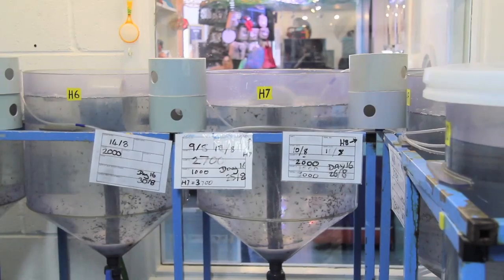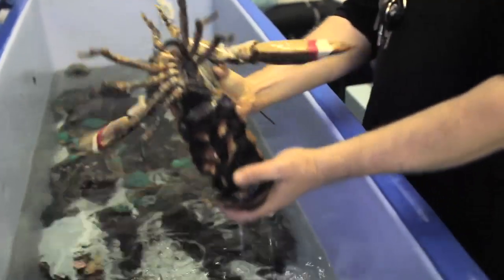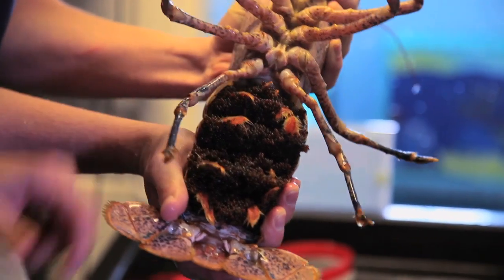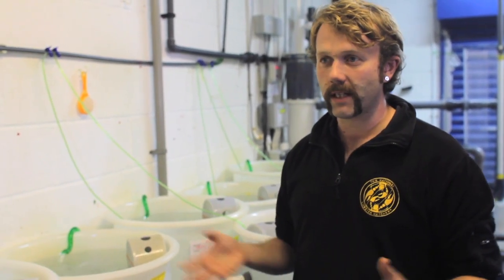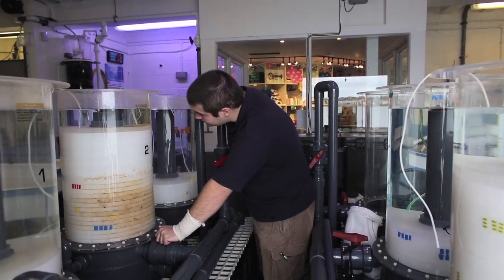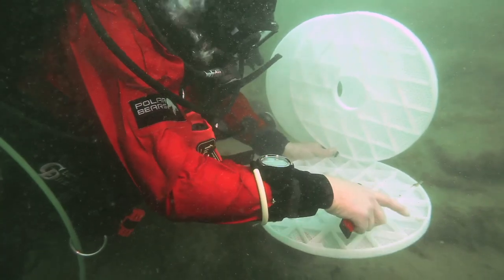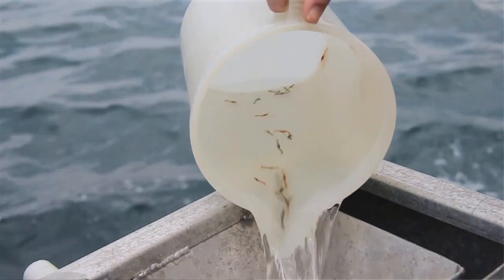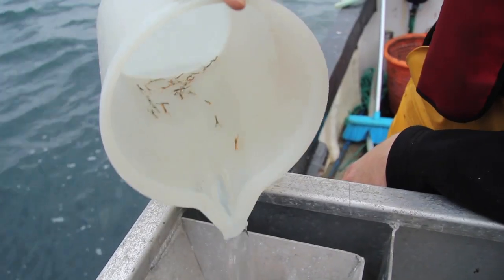The Lobster Life Cyle Process and Release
At the National Lobster Hatchery in Cornwall, juvenile lobsters are reared and then hatched from egg-carrying females. These lobsters are cared for and grown-on using the facilities available at the NLH before being released back into the wild when at the right stage of their life cycle. Learn more about the process of lobster aquaculture and the conservation work carried out by the NLH